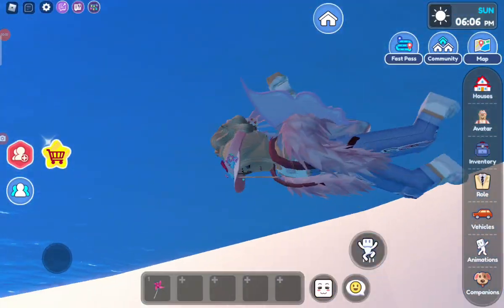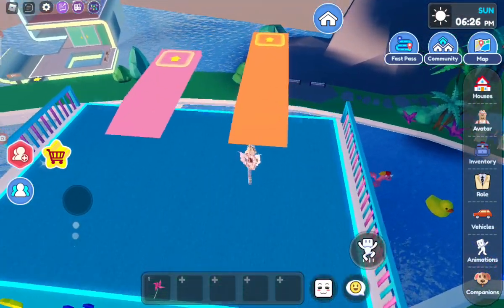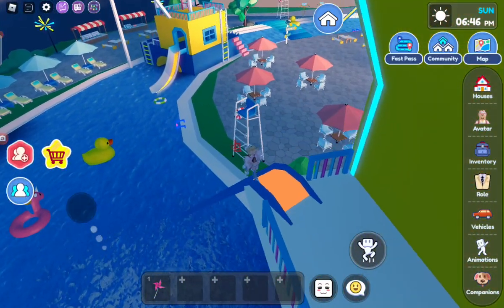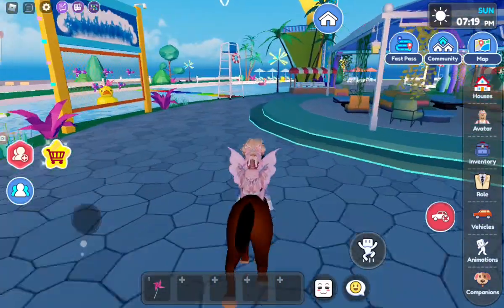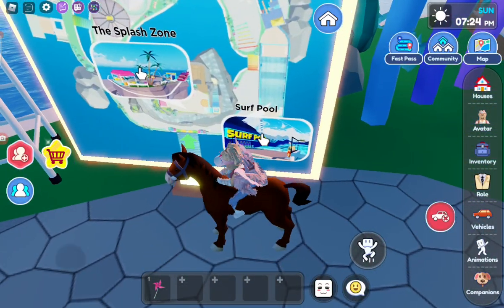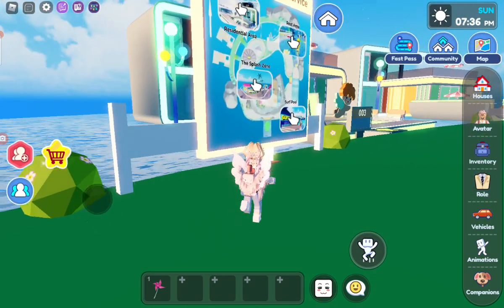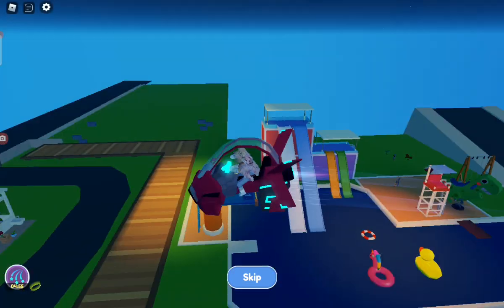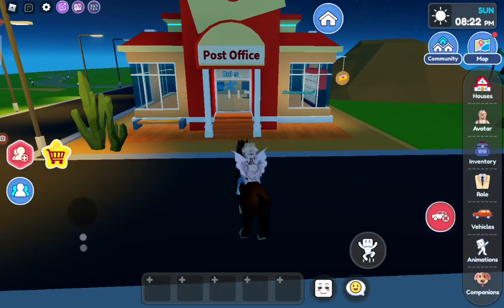New! live topia water park water slides , Part 2 | skylar world gaming